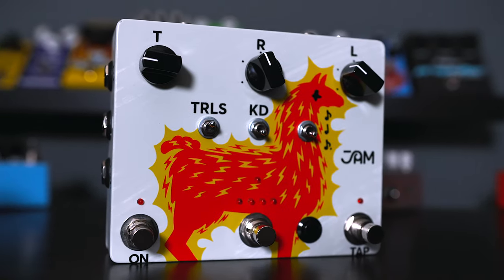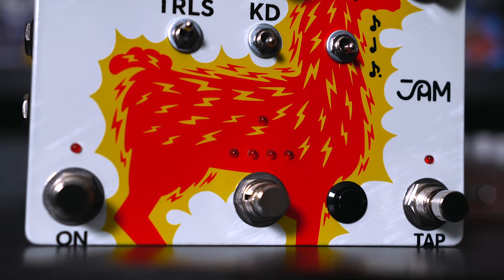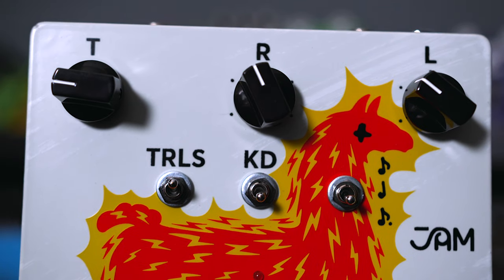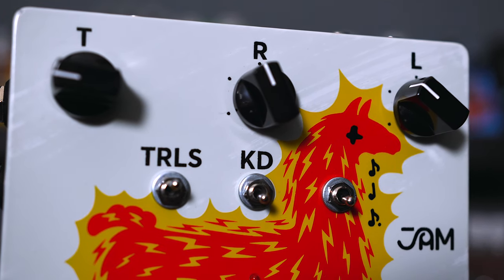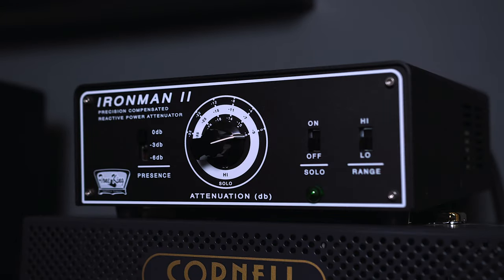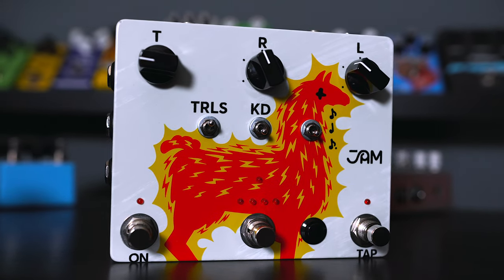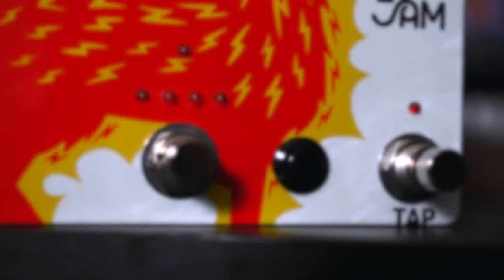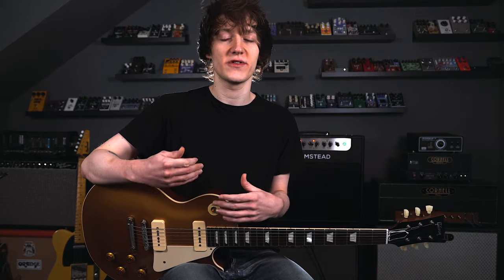The BEST ANALOG DELAY/ECHO I'VE PLAYED! Delay Llama Xtreme - Jam Pedals Demo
Jam Pedals make some incredible pedals, and in my opinion, they take the crown for THE best Analog Delay pedal you can buy right now, hope you enjoy!

Time Stamps:

0:00 - Intro Song

2:28 - Talk Through the Pedal and it’s Features
5:26 - Standard Delay Mode
8:04 - Xtreme Mode 1 - Vibrato
11:13 - Xtreme Mode 2 - Tape Age
14:32 - Xtreme Mode 3 - Random
16:28 - Xtreme Mode 4 - Pitch Shift
21:20 - Xtreme Mode 1 - Vibrato
21:57 - Xtreme Mode 2 - Tape Age

22:57 - Conclusion and My Thought’s

- Gibson 1956 Reissue Goldtop Les Paul with Monty’s Guitars 54’ P90 Pickups

- Jam Pedals Delay Llama Xtreme

- Greer Lightspeed

- Anasounds K+ Modular Power System

- Hamstead Artist 60 RT

- Hosa Cables